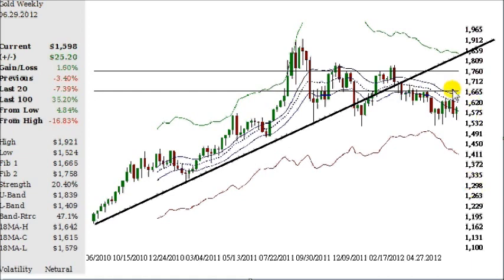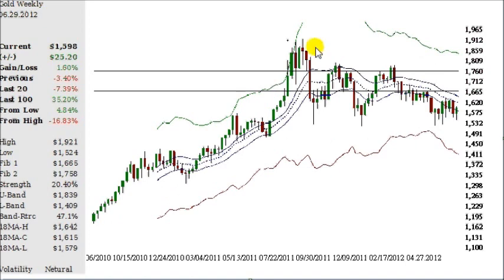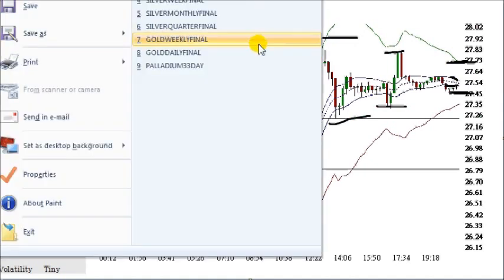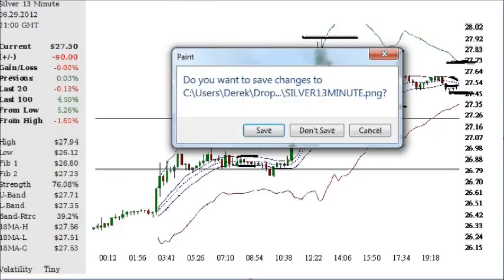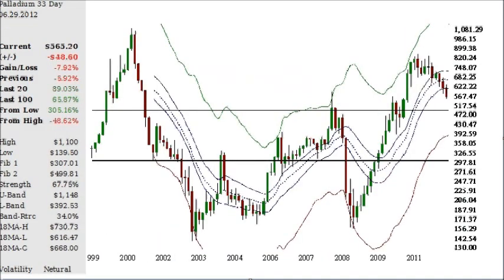2012.06.30 Gold & Silver Charts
directory for images used